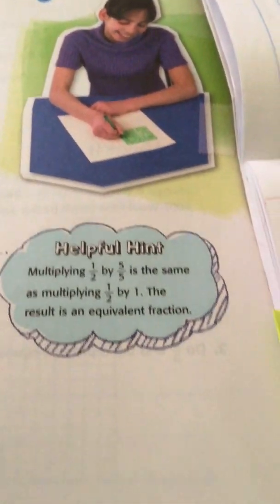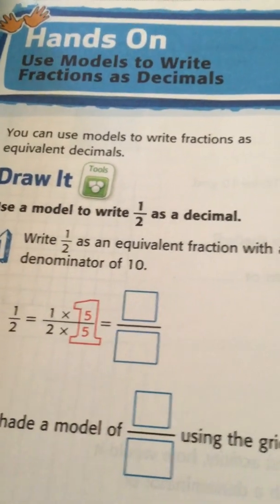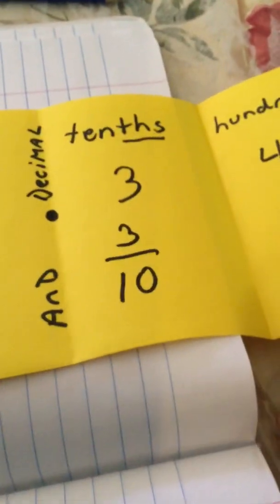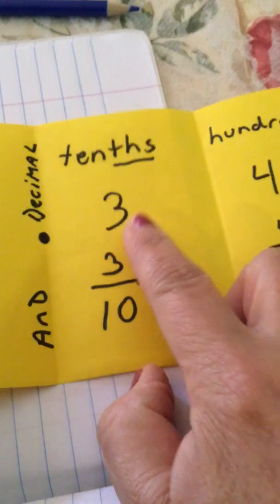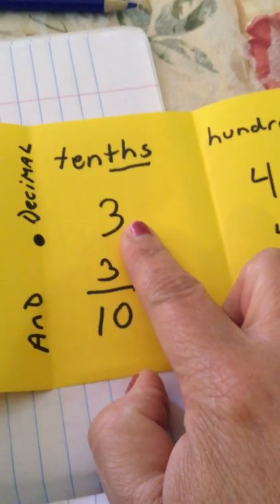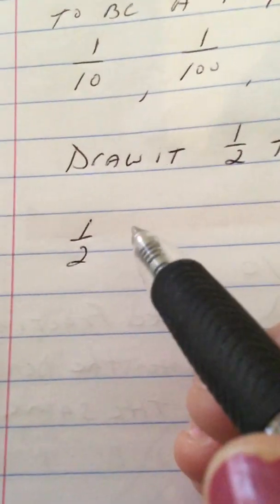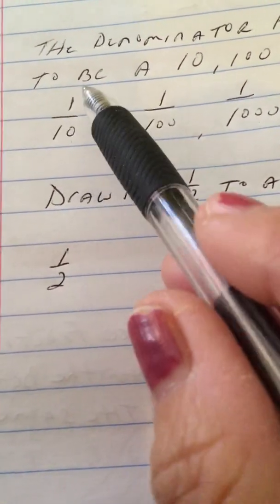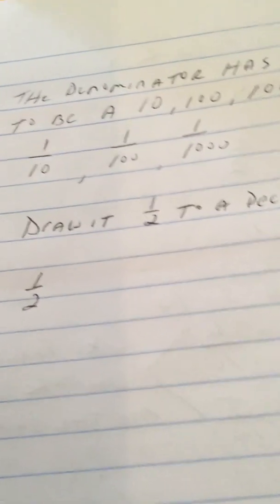Hands On Lesson 7 Page 589